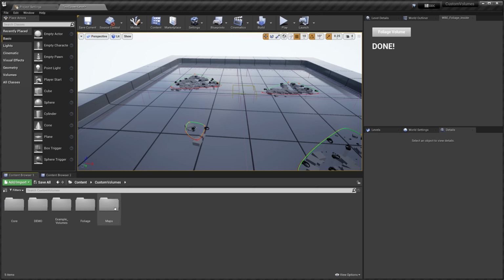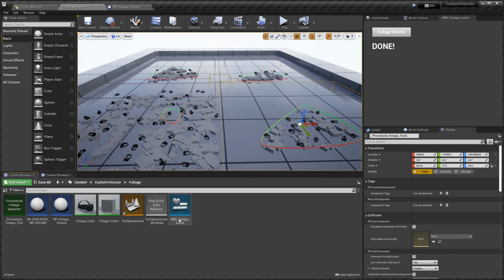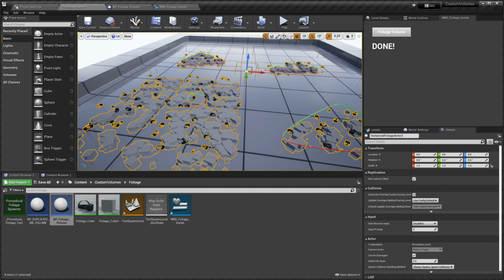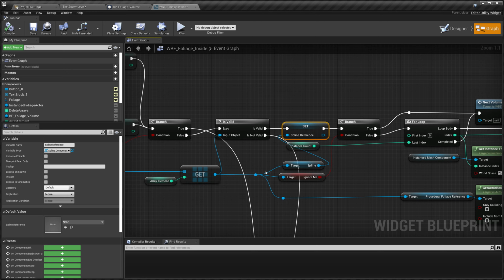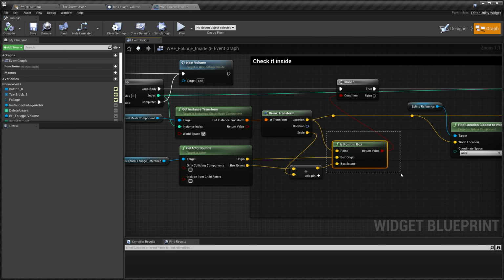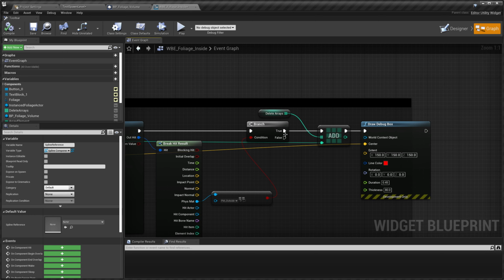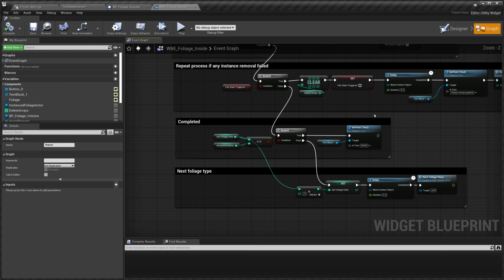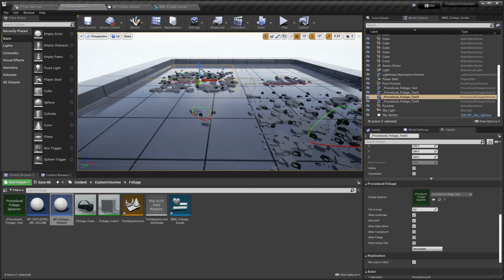CSV - Using CSV with procedural Foliage Volume |UE4|Tutorial